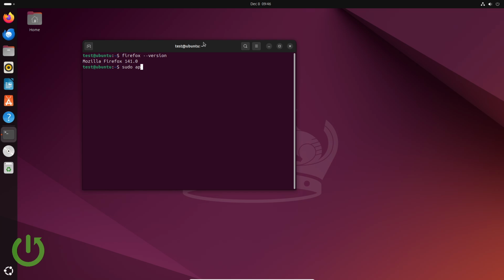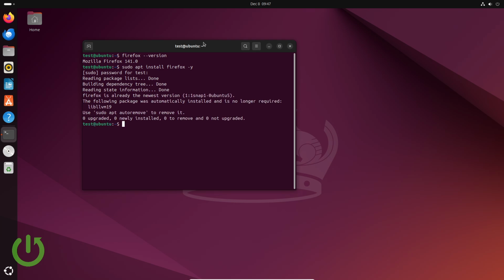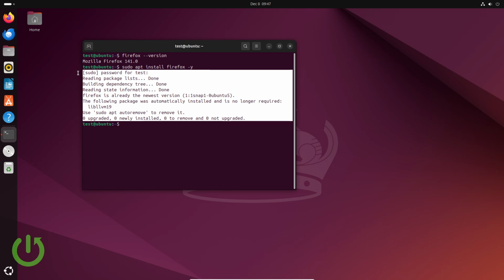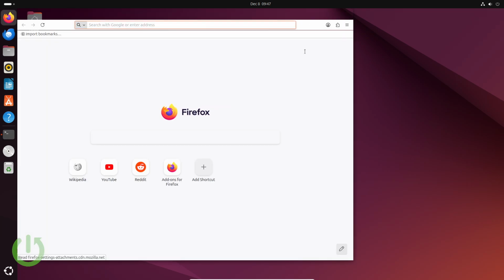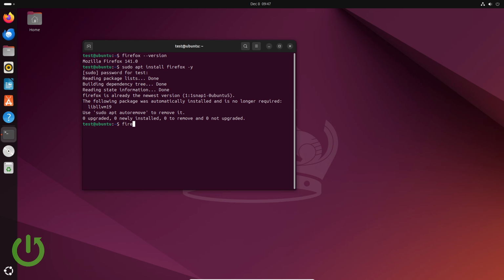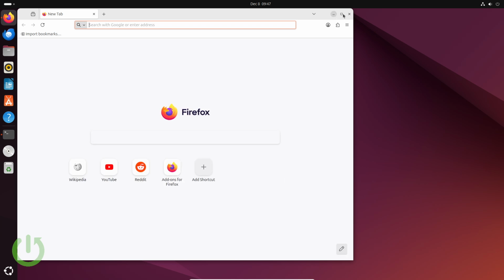How to Install Firefox on Linux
Learn how to quickly install Mozilla Firefox on Linux using simple terminal commands and the desktop icon. This video explains how to check if Firefox is already installed with the firefox --version command, how to install it on Debian/Ubuntu with sudo apt install firefox -y, and how to open Firefox from the applications menu or by typing firefox in the terminal. These steps are perfect for new Linux users and anyone who needs a fast, reliable way to get the Firefox browser running on their system.

How to install Mozilla Firefox on Ubuntu?
How to launch Firefox from terminal on Linux?

0:00 Introduction
0:04 Check if Firefox is installed (firefox --version)
0:30 Install Firefox (sudo apt install firefox -y)
0:44 Enter password & wait for installation
0:59 Open Firefox (desktop icon or type firefox)
1:10 Confirm Firefox is working
1:17 Outro